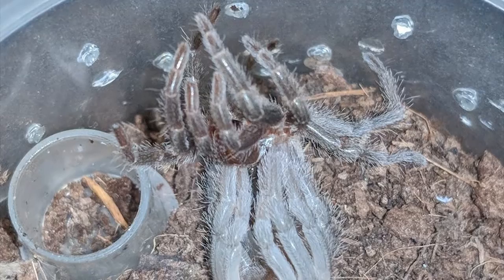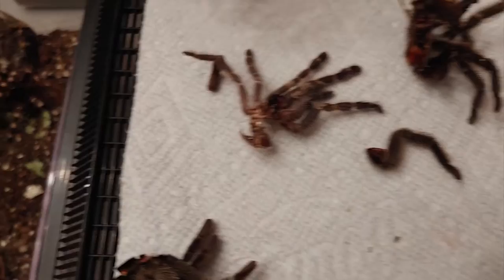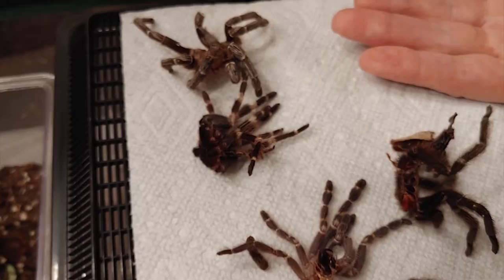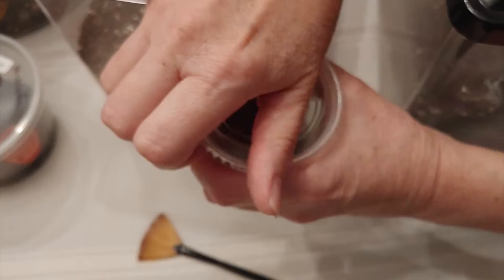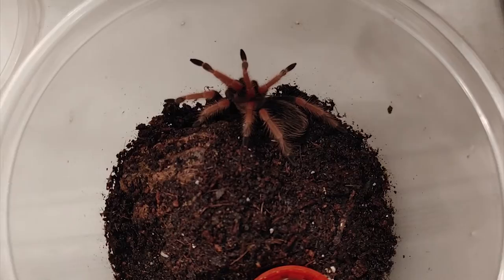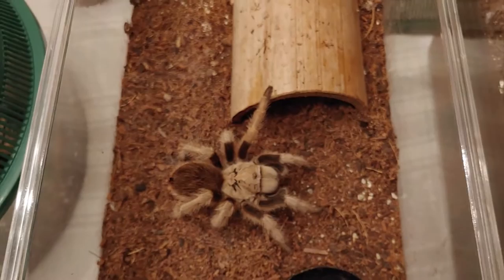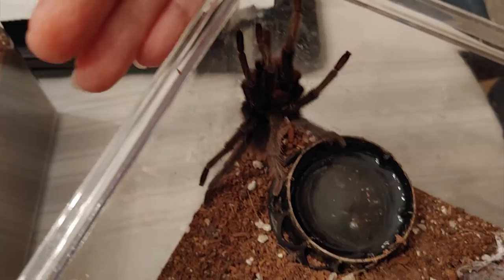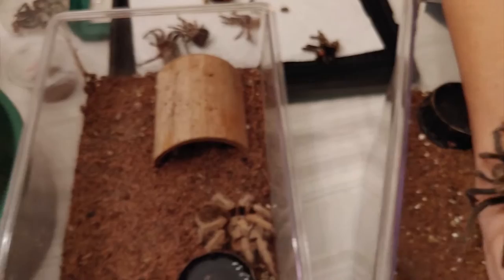Science of Scary: How Tarantulas Grow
Like every other living thing, tarantulas grow up! Join Sarah Naughton and learn how tarantulas grow by molting their old exoskeletons.

This video is part of Temple Ambler EarthFest Presents: The Science of Scary. Celebrate the fall season in a different way by learning about the science behind the things in nature that may scare you but serve an important role in their environment. Join Temple University Ambler EarthFest Presents and our event partners online from now through November for the Science of Scary! for much more!